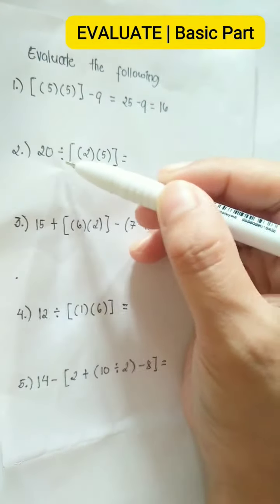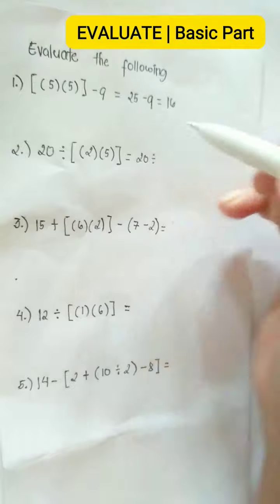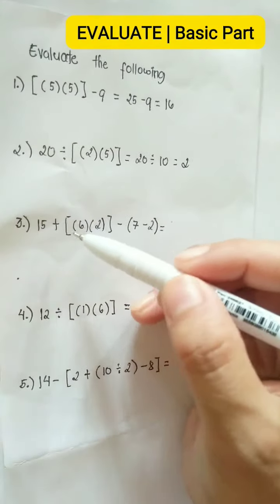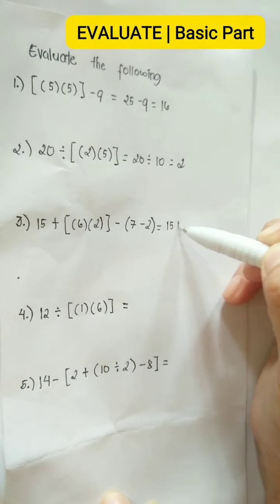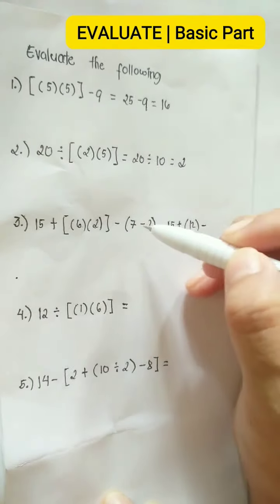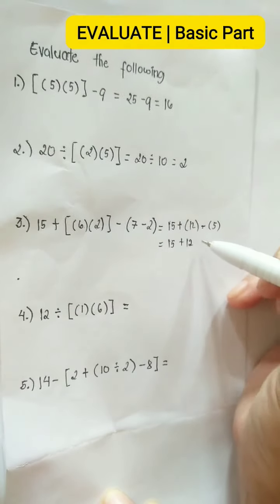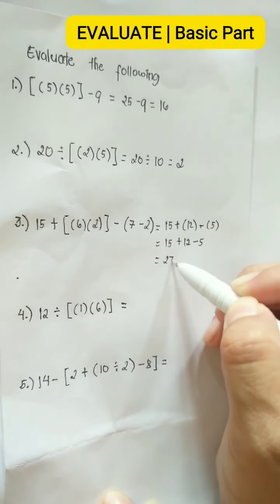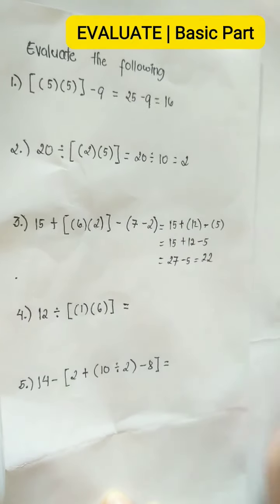EVALUATE THE FOLLOWING | Basic Part